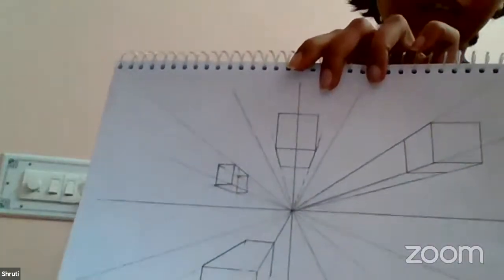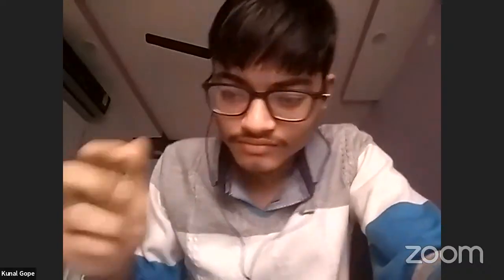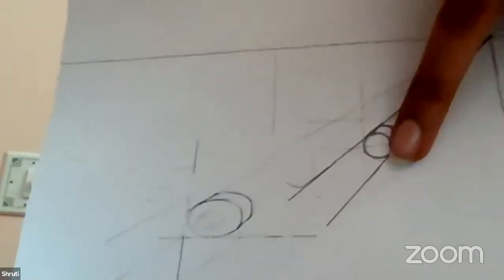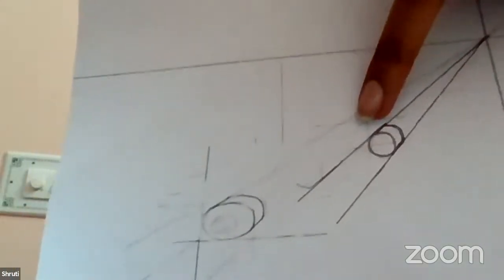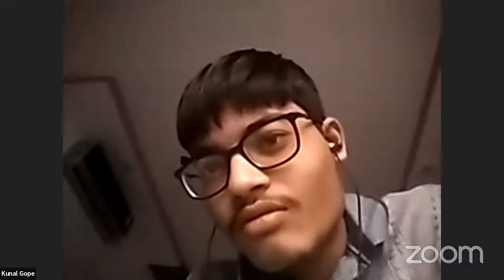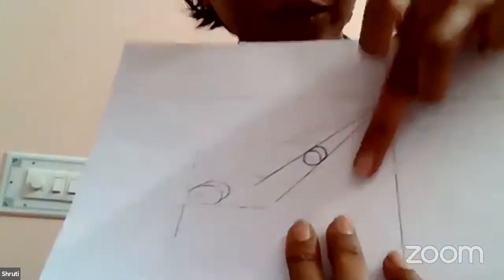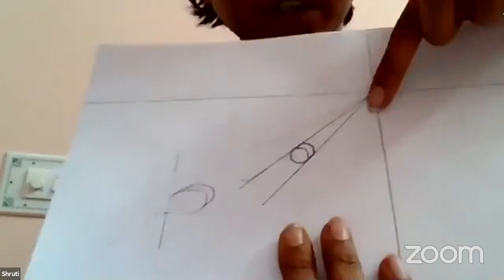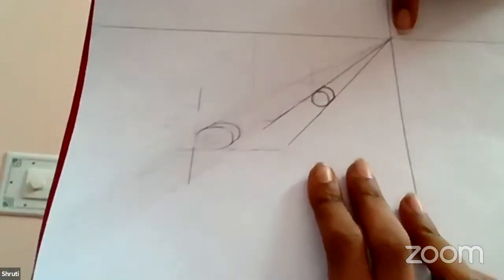IMPORTANT CONCEPTS OF PERSPECTIVE DRAWING FOR NIFT ENTANCE EXAMINATION 2021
HOW to Crack NIFT in 30 Days?
UG/PG 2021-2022 CAREER COUNSELLING & FREE DEMO CLASS by INDUSTRY EXPERT

1.IGNITE INDIA has the highest result and has Pan India Presence.
2.15+ Years of Excellence, and more than 25000 students success stories
3.Design, Management & Technology professionals are leading this initiative.
4.Interaction with IGNITE Alum Network and Industry Experts to get an insight about an exam pattern and Career Opportunities.
5. One on One Doubt clearing session and class test.
6.Regularly updated study material
7.Online Test Series and Mock Tests.
8.Scholarship for students belongs to the humble background and talented Candidates.
9. Industry Expert Sessions for career counseling of students.
10. Revision classes.
11. Outdoor Market research and Sketching Classes
12. Customise Class as per students' needs.
13. We offer Regular, Weekend, Crash course, Situation, and Studio Test batches.
14. We consider school/college timings and adjust our batch as per student convenience.

What is NIFT Entrance Exam?
National Institute of Fashion Technology (NIFT) conducts the NIFT entrance exam to shortlist aspirants for admission in design programs offered by it. In 2020, around 23,000 students took the NIFT entrance exam to secure admission in UG and PG courses offered by the design school.
Considered to be a pioneer in Fashion Education, NIFT has its headquarters in New Delhi. Apart from New Delhi, NIFT has domestic centers in 18 other cities such as Mumbai, Kolkata, Bangalore, Bhopal, Bhubaneswar, Chennai, Gandhinagar, Hyderabad, Jodhpur, Kangra, Kannur, Patna, Shillong, Raebareli, and Srinagar. A new campus for NIFT has become operational at Panchkula but this design school only offers Continuing Education (CE) programs.
Who We Are?   The Ignite India Education
Ignite India Education is inspired by the former President of India Bharat Ratna Dr. APJ Abdul Kalam's vision of "India Beyond 2020". Our aim is to fulfill his vision by empowering society and transforming India into a developed nation through education.
We are committed to spreading awareness among the new generation and provides preparation classes for different entrance exams for new-age career opportunities. Ignite India was established in 2006. Ignite Study Points are across the country. The objective of this initiative is to guide, mentor, and inspire young minds who want to pursue careers in the fields of Design, Architecture, Fashion, Fine Arts, Interior, Law, Hotel, Management, and other new-age career opportunities.
IGNITE INDIA provides its services through classroom-based coaching, Digital, and Distance learning programs which supplement its classroom courses and allow students to engage in self-paced learning. It also offers short-term classroom courses to prepare students for upcoming examinations. Additionally, it delivers and supports its education channels through digital features via IGNITE iTutor and IGNITE Live